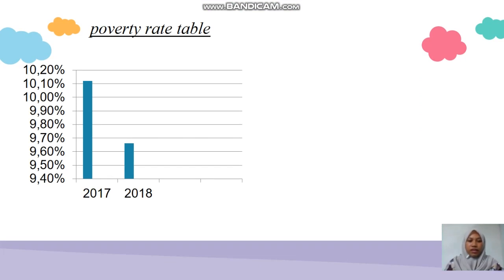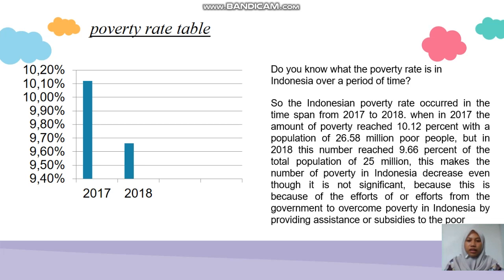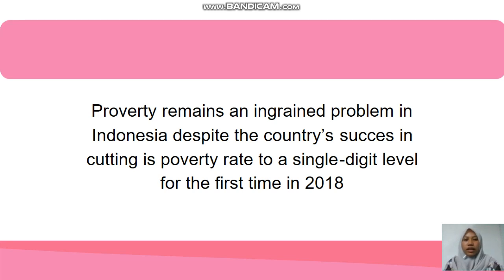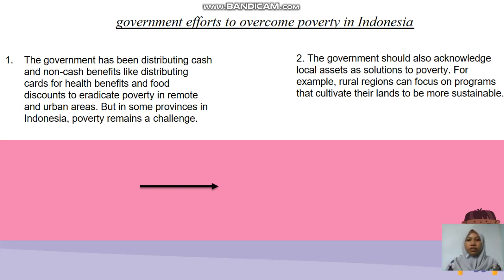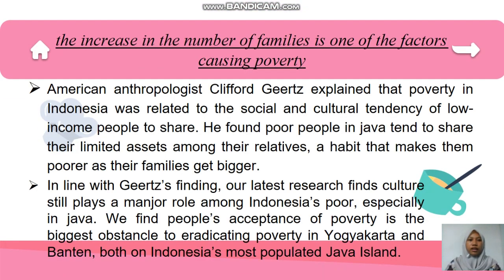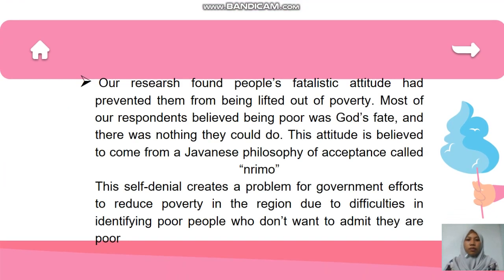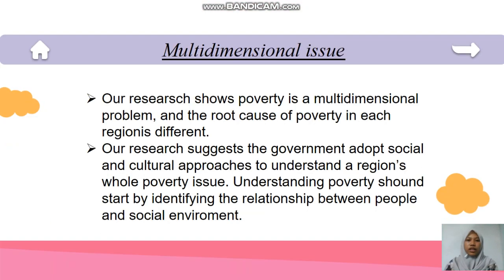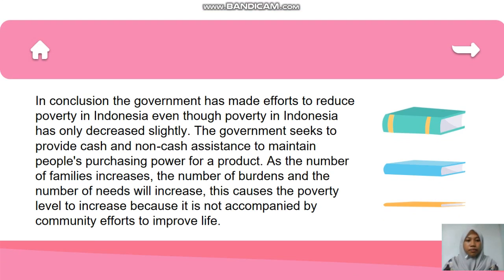Indonesia's efforts to reduce poverty levels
Nama : Sari Amarta Rahmawati
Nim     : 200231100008